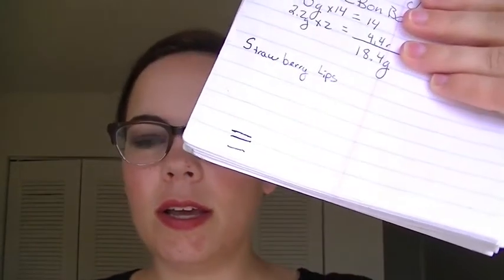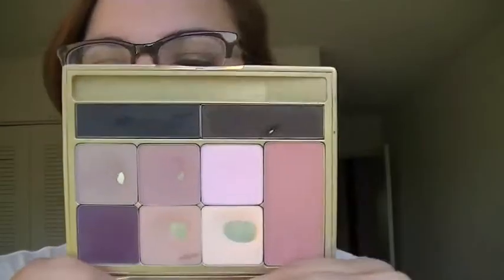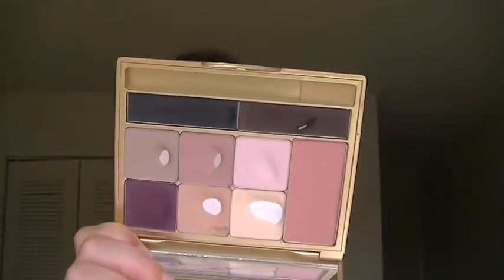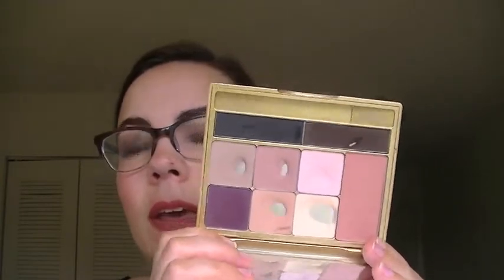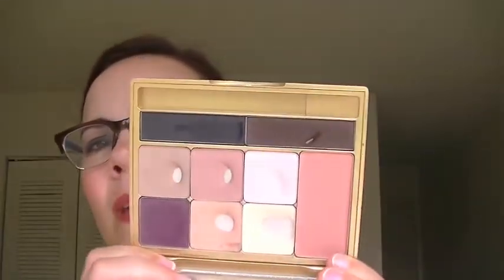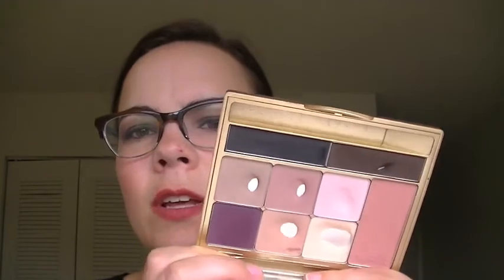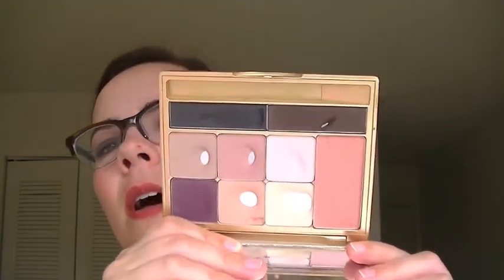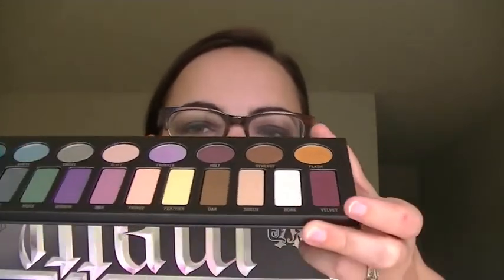Project Pan 2016 Update #3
I'm panning some things out of my collection! Join me for my October update!

I'm panning:
Benefit POREfessional deluxe sample (finished)
Garnier BB Cream (on hold)
Red Apple Lipstick Coral Crush (finished)
Red Apple Lipstick Strawberry Lips
Tarte Be Matte-nificent palette (hit pan on 5)